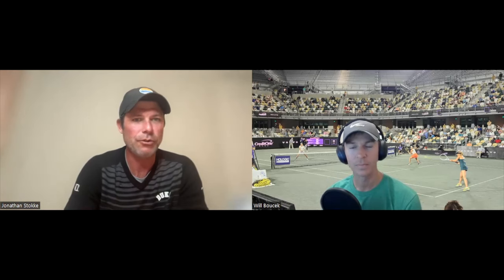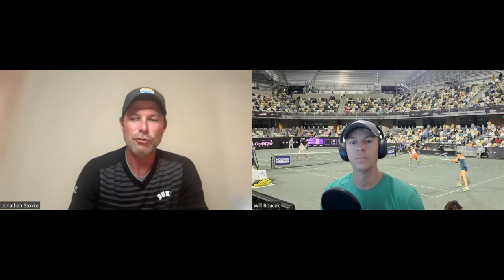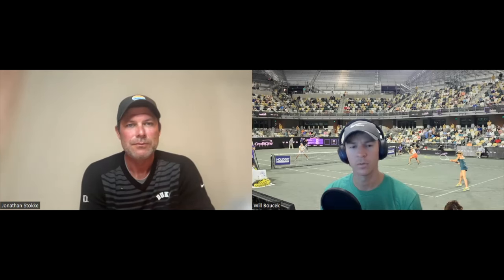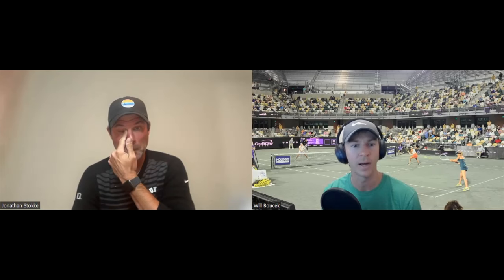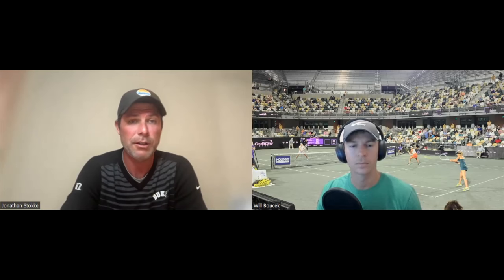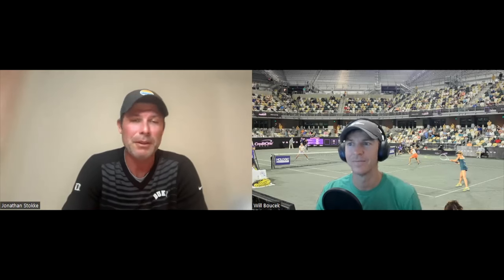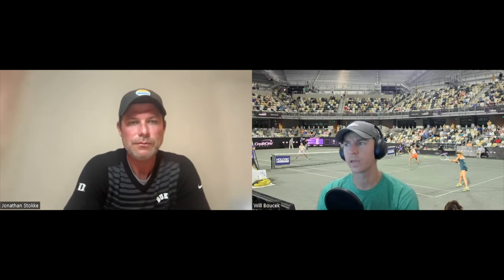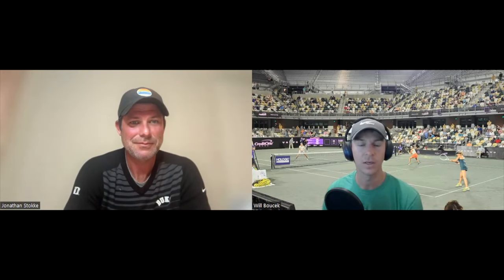Jonathan Stokke Interview: How to Fix Your Toss, Read the Serve, & Volley Tips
Jonathan Stokke is a former tennis player at Duke where he was an All-American in doubles. He played in the US Open twice and coached at Duke for several years after playing. He now resides in South Carolina where he coaches junior players and adults.

I wanted to have Jonathan on the podcast because of a lesson I saw him give at Tennis Con 7. He's one of those great coaches who is crystal clear with his instruction and makes his lessons actionable for those who watch. His Instagram account has over 87,000 followers and for good reason.

In this conversation, we discuss:
-How to read your opponent's serve & adjust your return position accordingly.
-The problem with your serve toss (including a drill to fix it).
-What high percentage tennis actually means, and why most people don't understand this.
-The mentality to have against lobbers, plus advice from Rajeev Ram

Jonathan also shares a story from college when he and a partner used three different plays to get the same result. They basically fooled their opponents into thinking they were using variety.